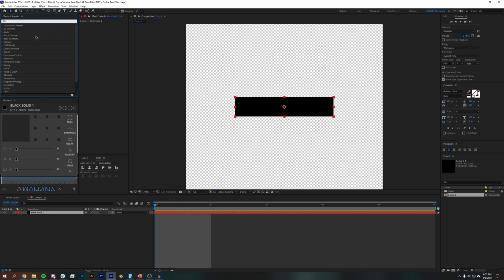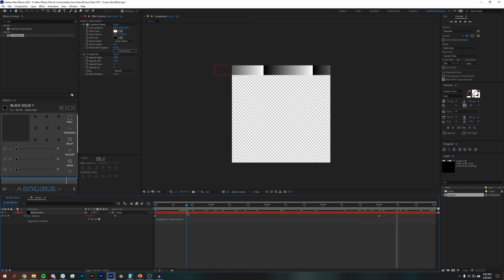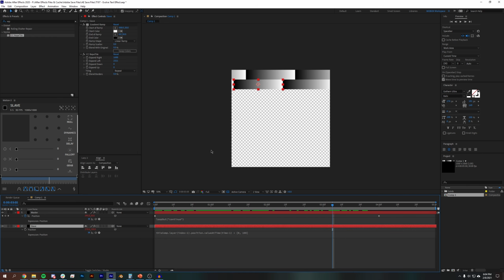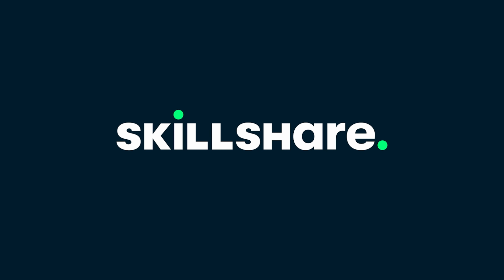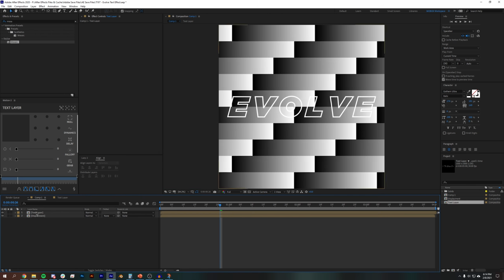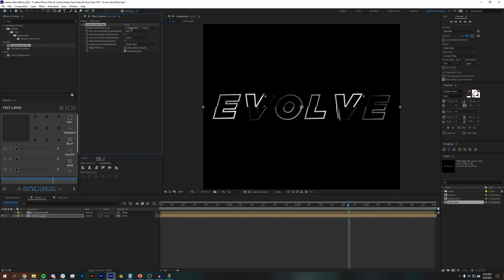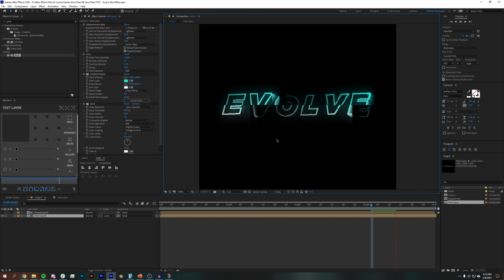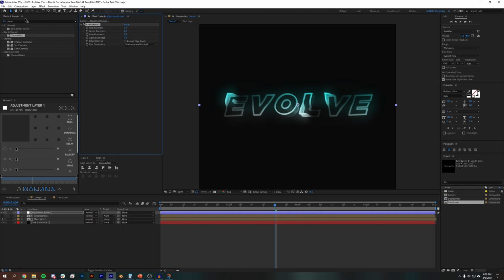Echo Text Displacement Effect - After Effects Tutorial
In this, After Effects motion graphic tutorial we are going to be taking a look at how to create a cool morphing text displacement effect with an echo modifier.

Our Gear:

× GPU - NVIDIA RTX 3090 FE